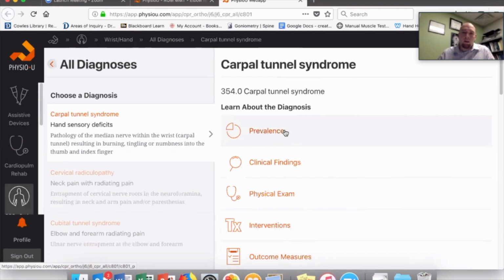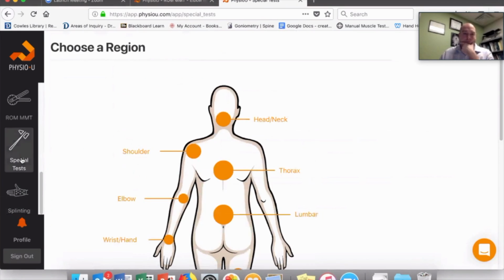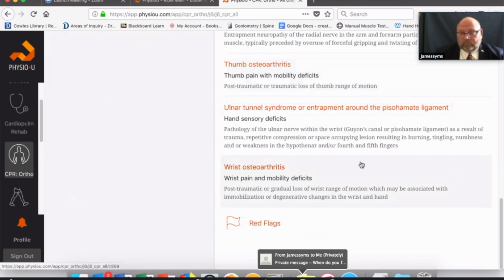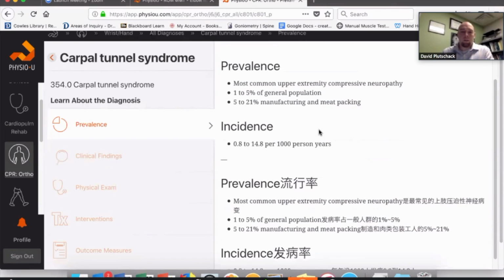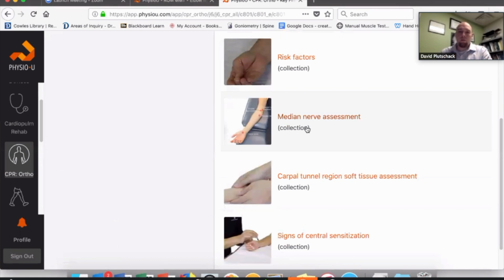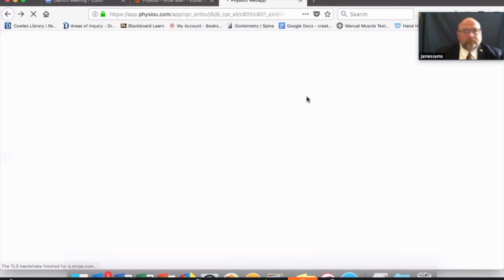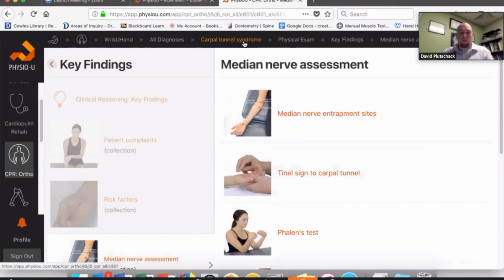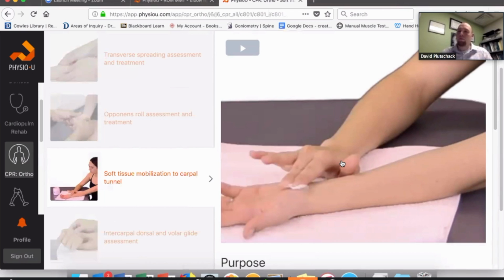OT Faculty webinar 4:6:How PhysioU is impacting deep learning in developing pattern recognition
Deep learning in the digital age! The development of new mobile apps to engage students, develop clinical reasoning and enhance motor skill acquisition has ushered in a new age of Occupational Therapy education.

Join Dr. David Plutschac, OTD OTR/L BCPR CLTk and Dr. Michael Wong, PT, DPT, OCS FAAOMPT in this interactive chat about how to enhance deep learning in rehabilitation education and get full faculty access to the PhysioU suite of five-star rated apps designed by professors and clinicians!

To learn more about PhysioU, The #1 Rehabilitation Guide Used by Experts Globally, please OR try it out

PhysioU redefines online rehabilitation education through the latest technology to help students and clinicians to become expert clinicians, the easy way.